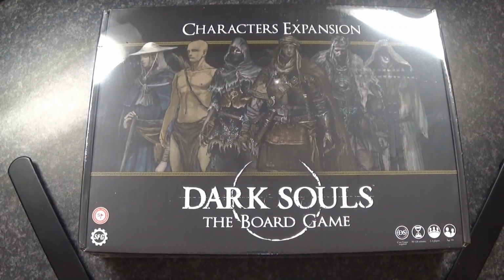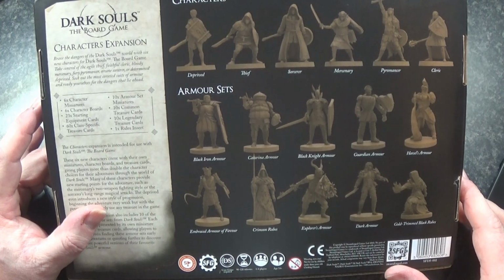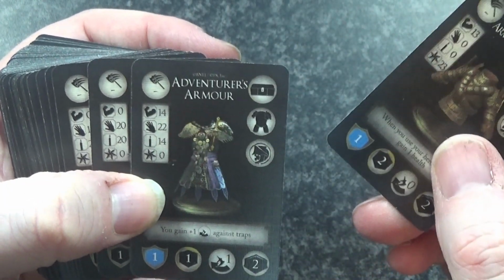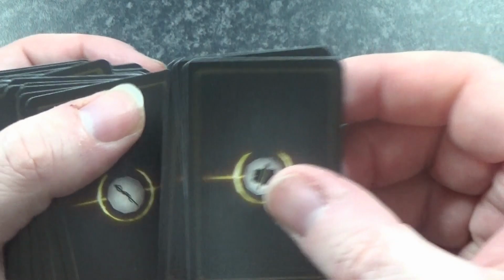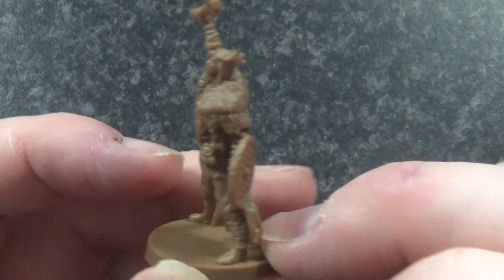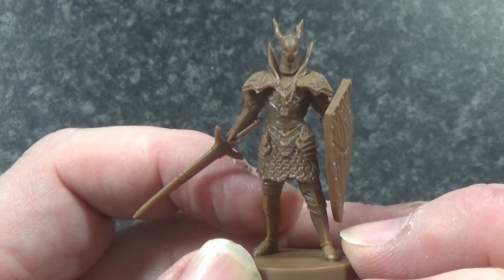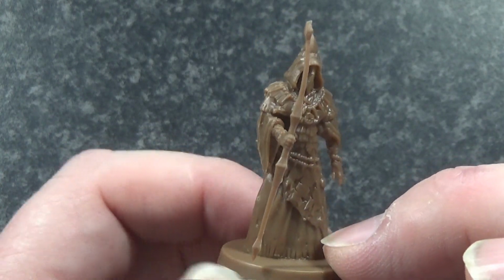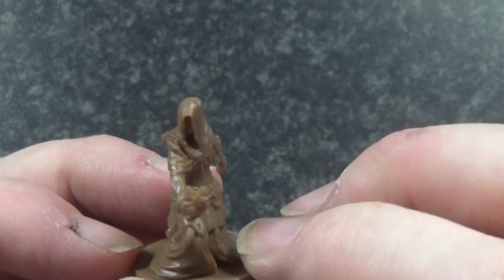Unboxing 259 Dark Souls Characters Expansion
And here we have another unboxing video and this is another Kickstarter campaign I backed, this is Dark Souls The Board Game Characters Expansion